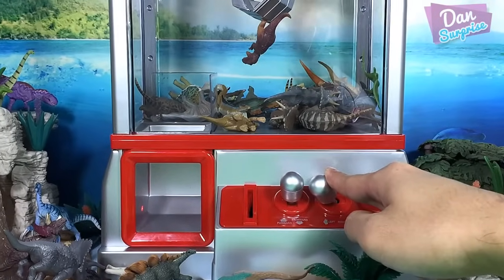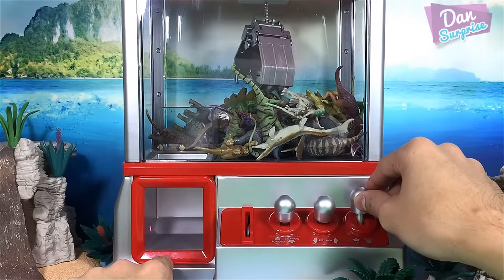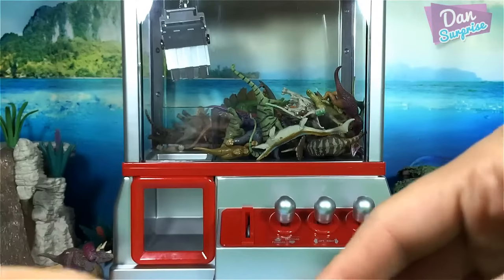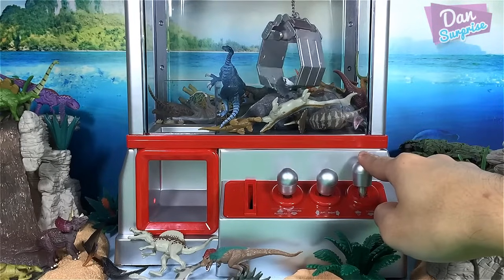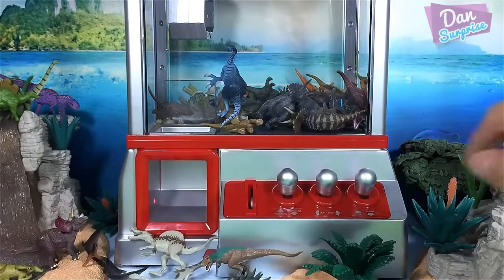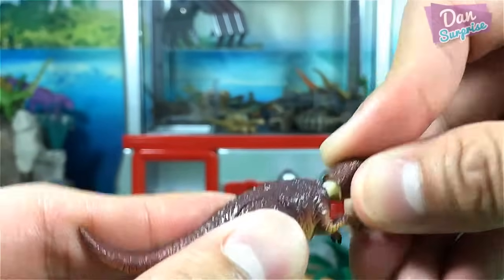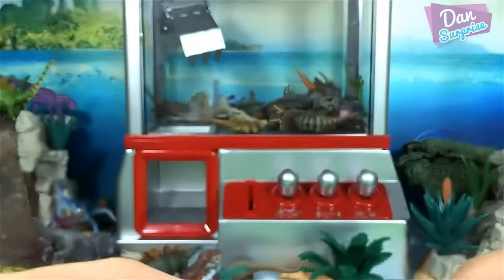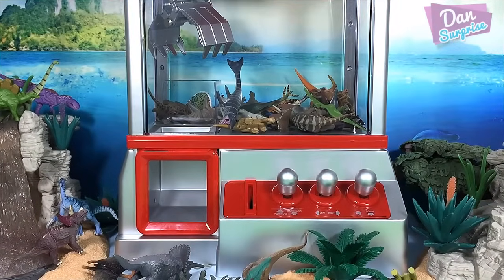Jurassic World Claw Machine Game! Indominus Rex, T-Rex, Ankylosaurus, Stegosaurus, Triceratops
Jurassic World Claw Machine Game! Indominus Rex, T-Rex, Ankylosaurus, Stegosaurus, Triceratops, Diplodcus, and more.